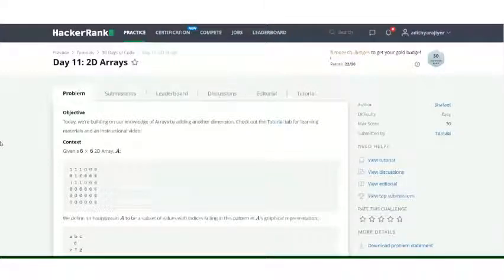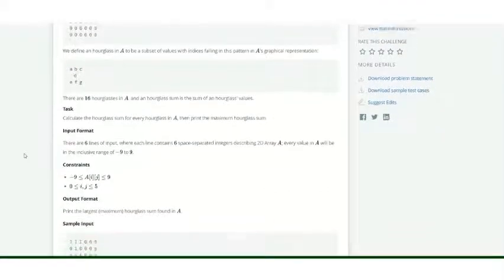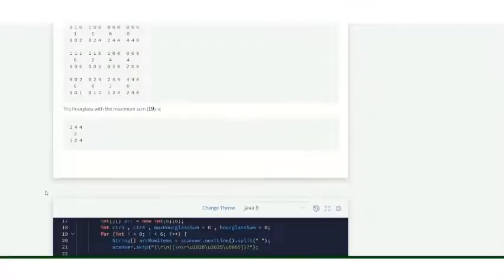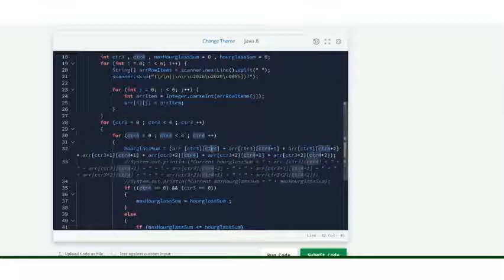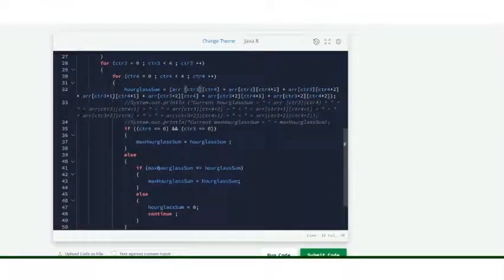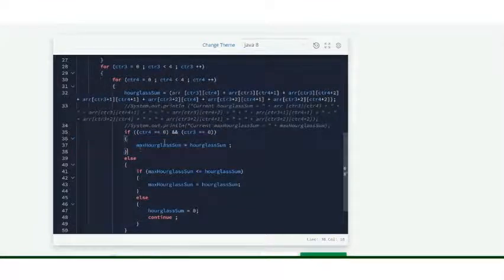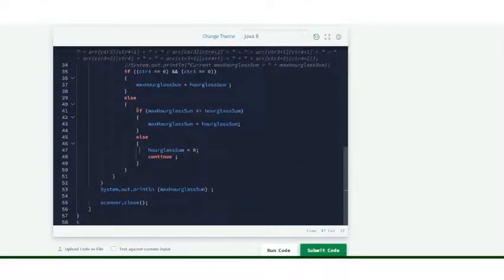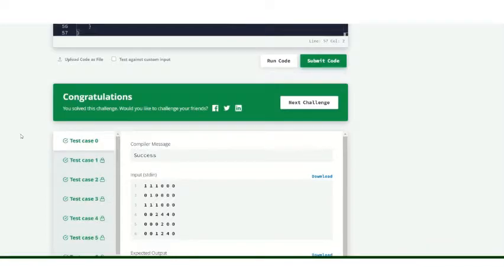Hackerrank 30 Days of Code | Day 11 2DArrays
This is the 11th Day solution of Hackerrank's 30 Days of Code ! Please let me know if you guys have any queries .